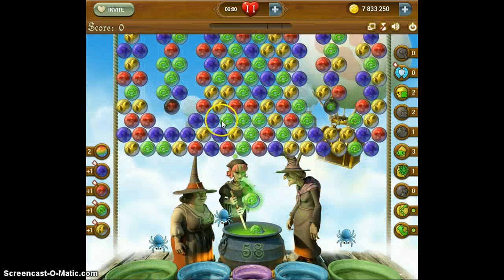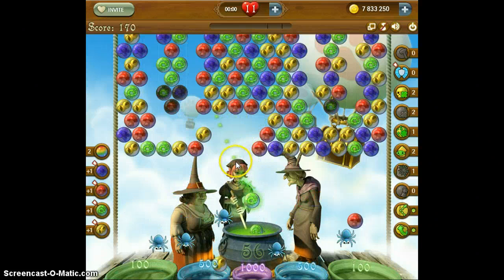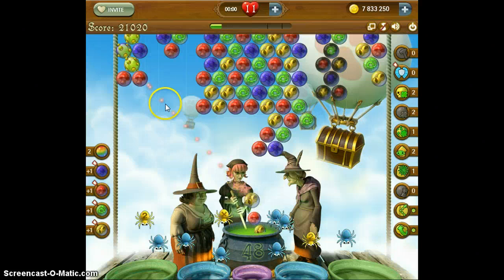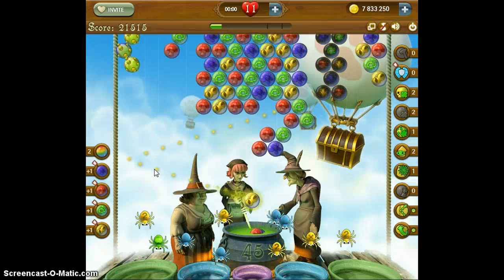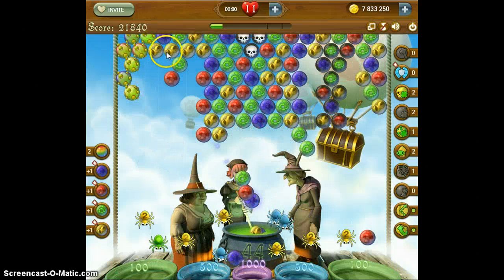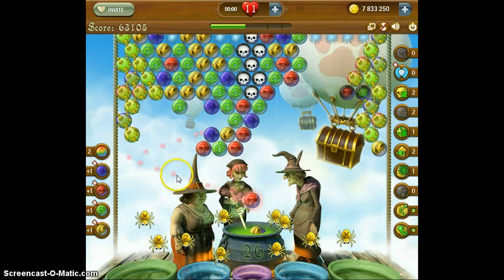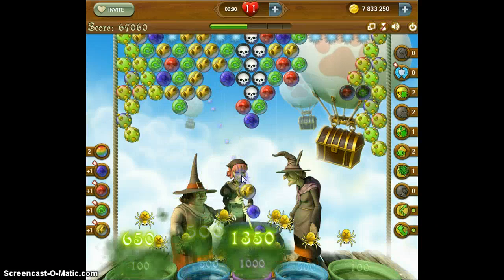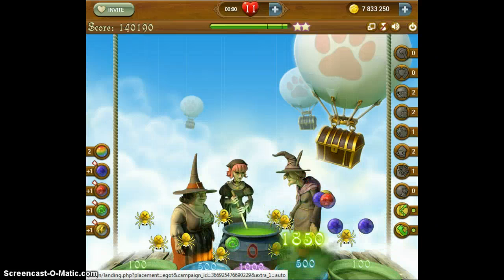Bubble Witch Saga Daily Bonus Sept. 01, 2013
Bubble Witch Saga Daily Bonus Sept.01, 2013 by the Blogging Witches @ and the Bubble Witch Saga Fan Site group @